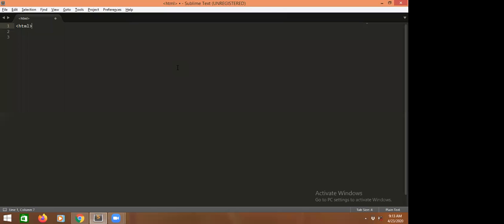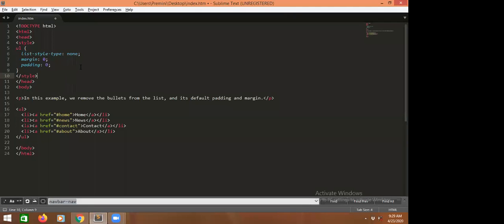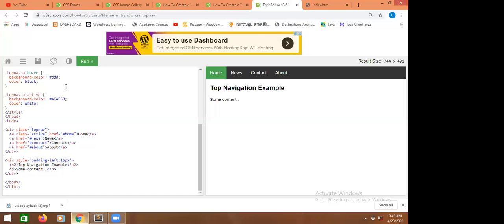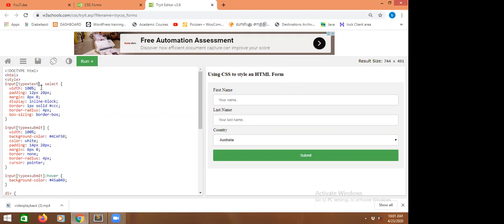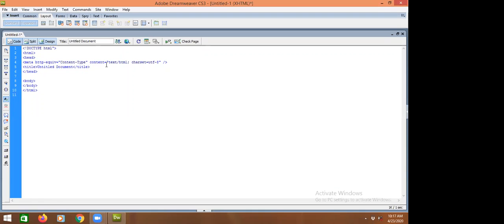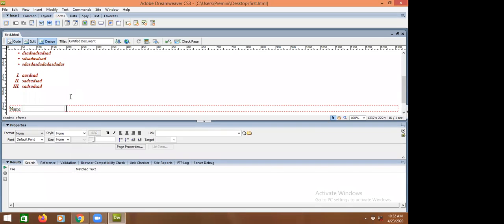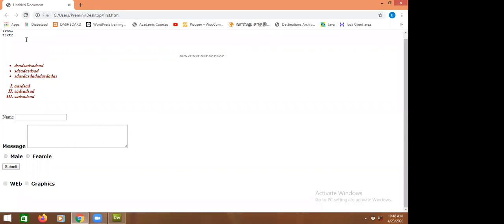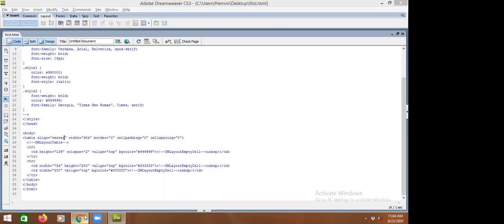web Apr 23, 2020